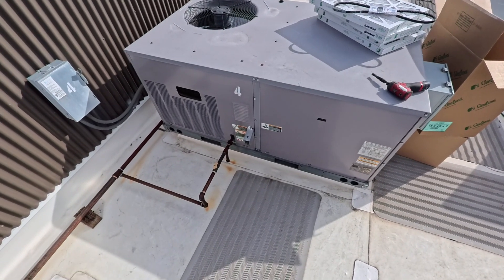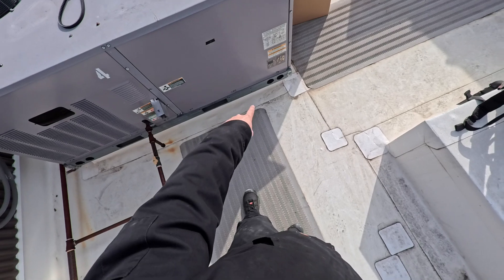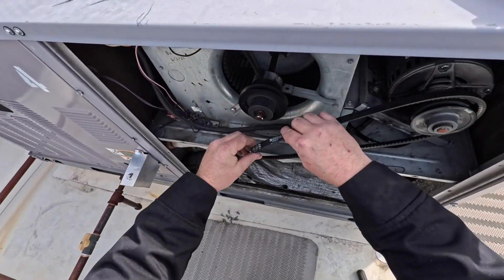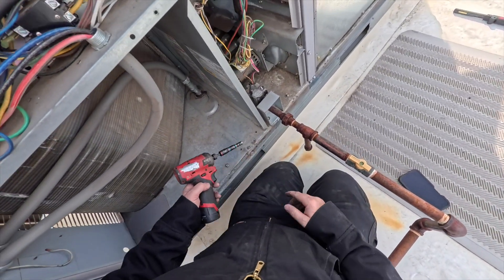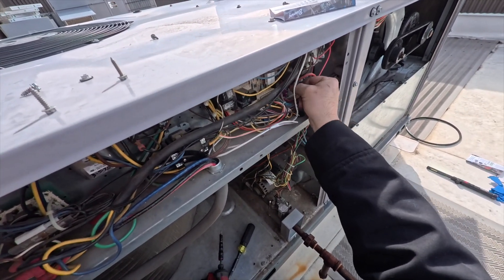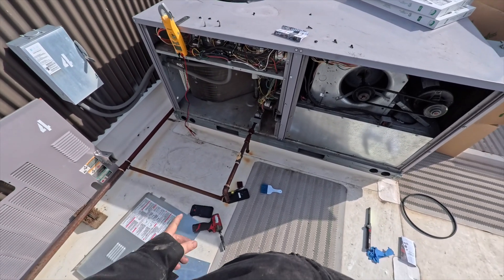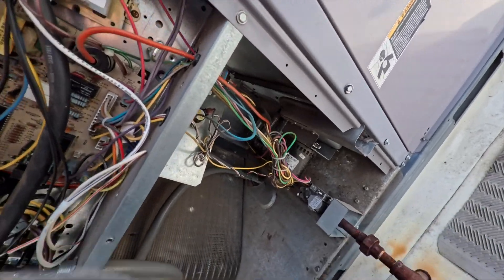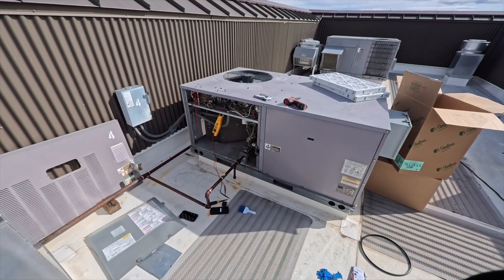Preventive Maintenance Tutorial on a Carrier Weather Maker Package Unit EP212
In this video I go over the process of performing a Preventive Maintenance  on a Carrier Weathermaker Package Unit.